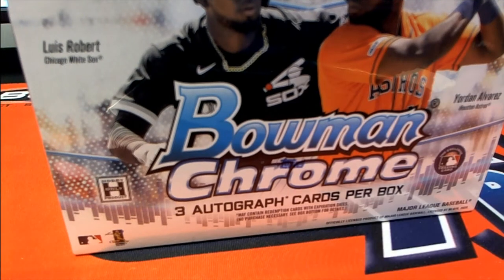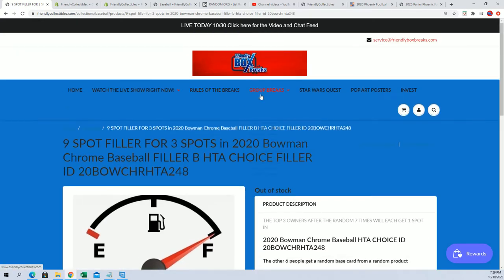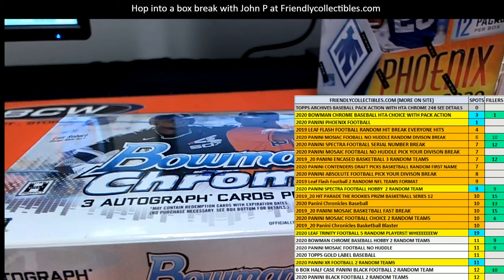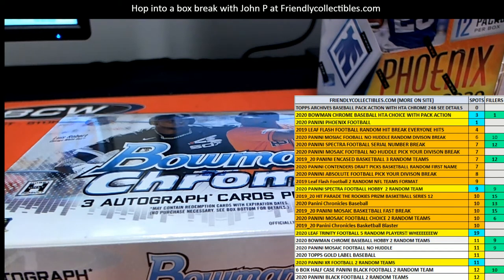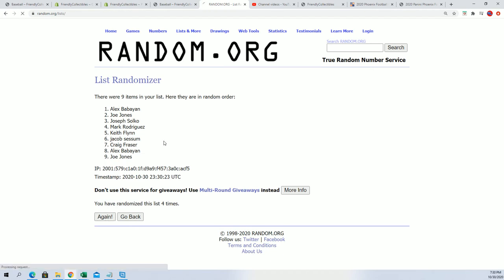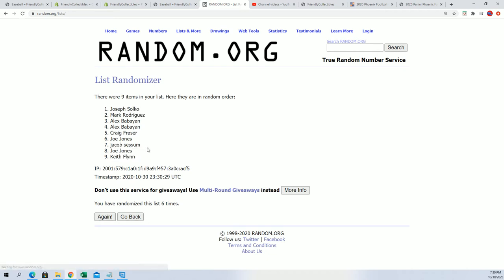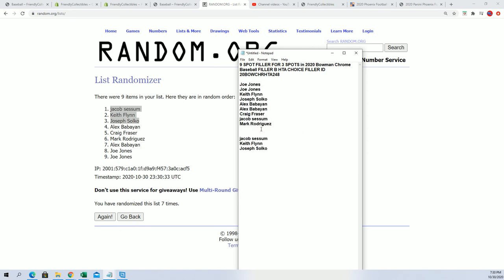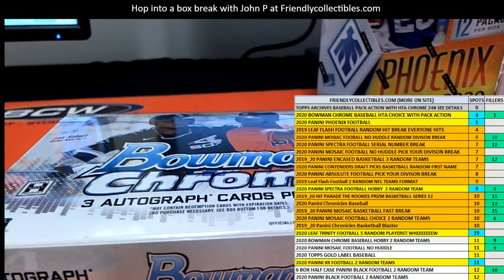2020 BOWMAN CHROME BASEBALL FILLER B HTA CHOICE FILLER ID 20BOWCHRHTA248